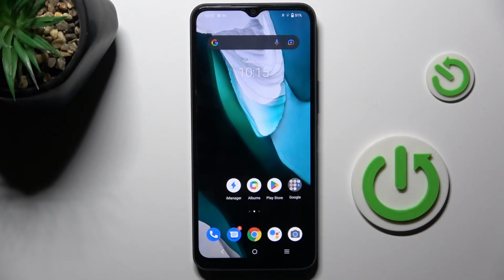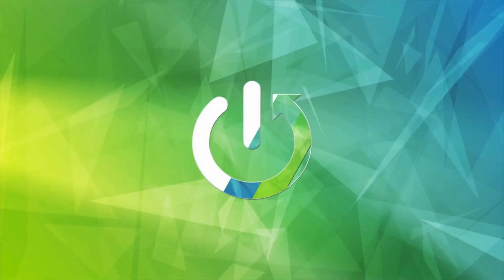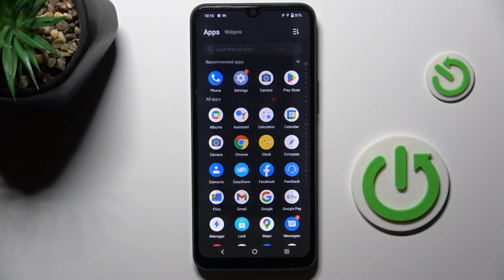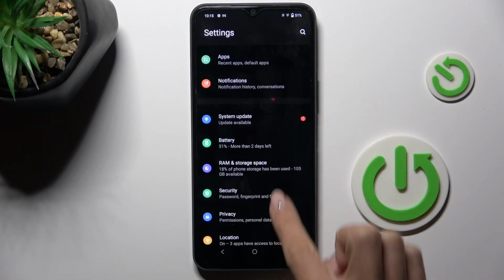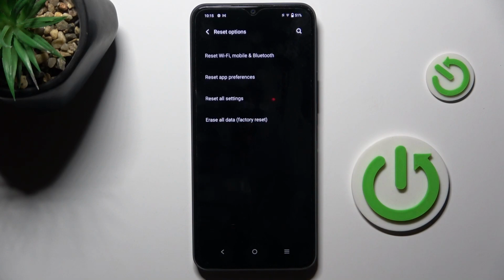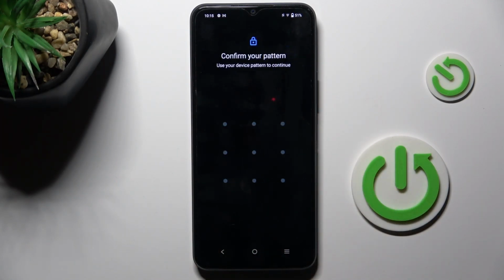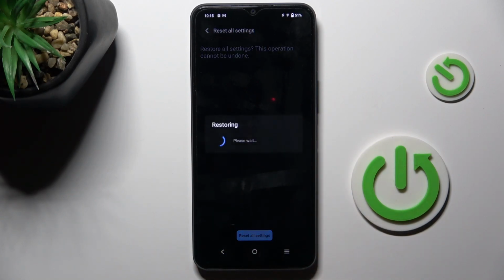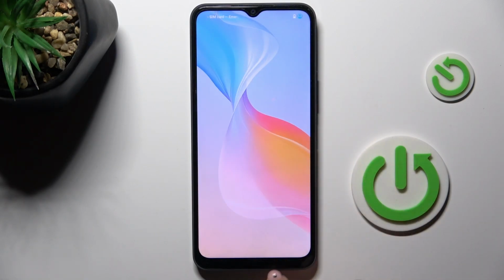How To Reset All Settings In VIVO Y21s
If you're experiencing issues with your VIVO Y21s or simply want to start fresh, resetting all settings can be a helpful troubleshooting step. In this video tutorial, you'll learn how to reset all settings on your VIVO Y21s, restoring it to its default configuration.

Resetting all settings on VIVO Y21s
How to reset VIVO Y21s to default settings
Restoring VIVO Y21s to factory settings
Reset network settings on VIVO Y21s
Reset display settings on VIVO Y21s